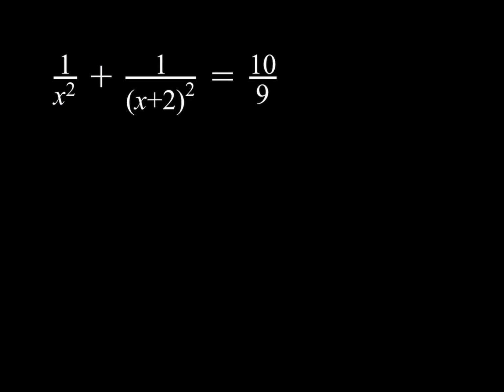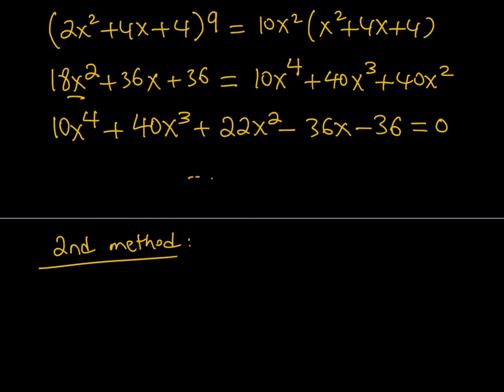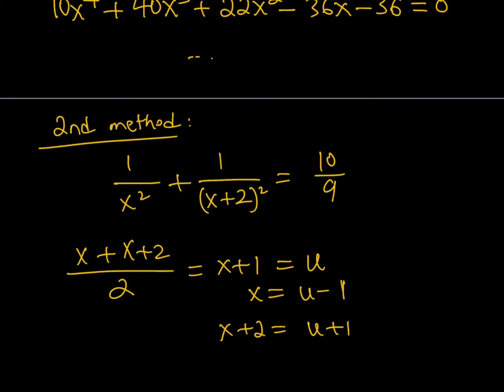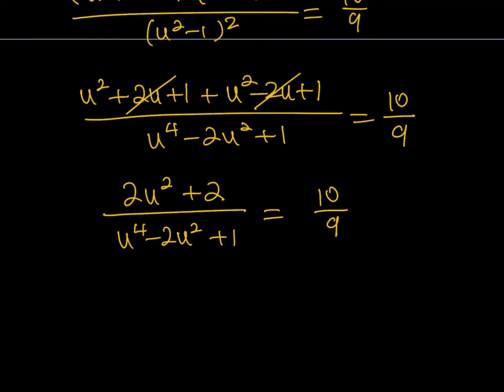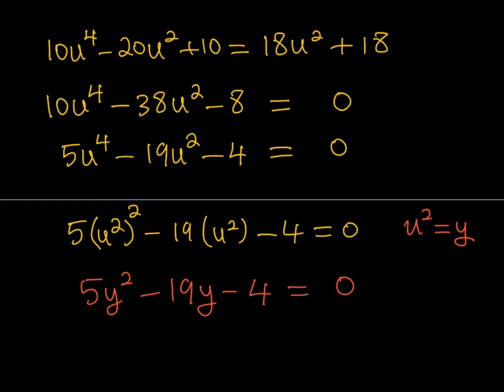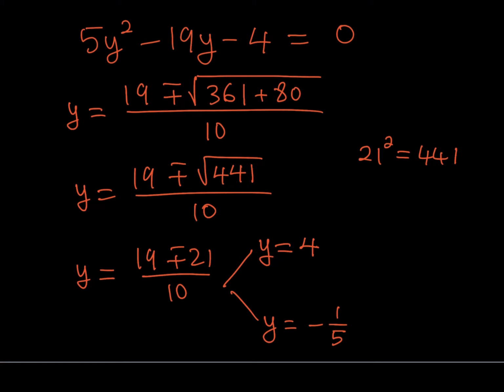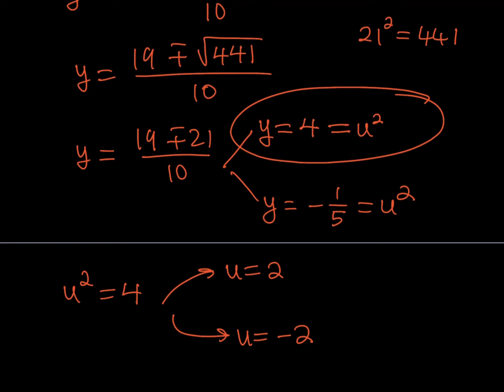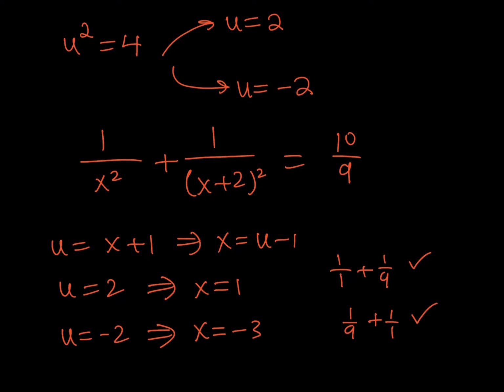A rational equation solved in two ways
This video is about a rational equation
Send me a tweet at @SyberMath if you want to share a picture of your solution/ideas and comment here with the link to the tweet.